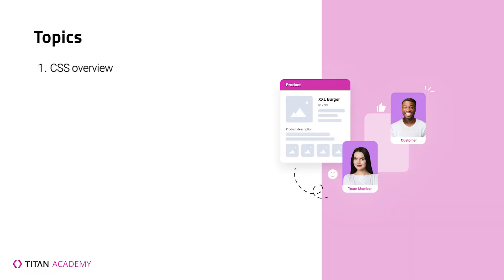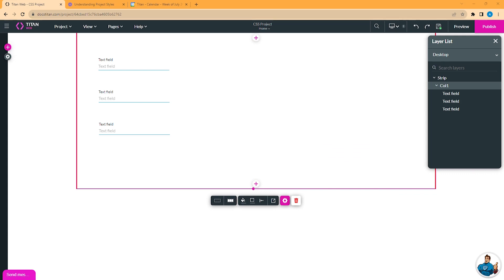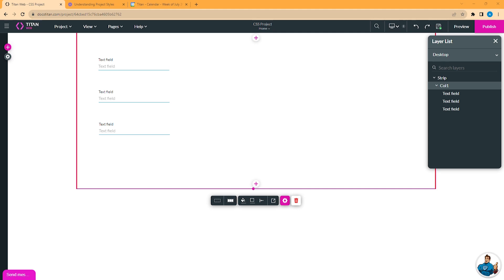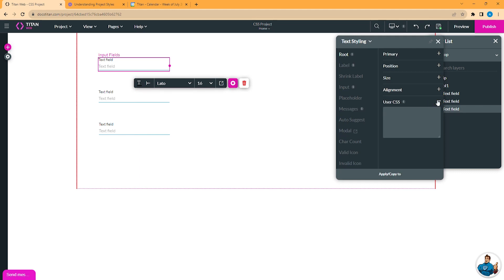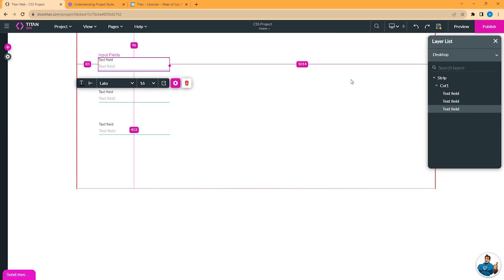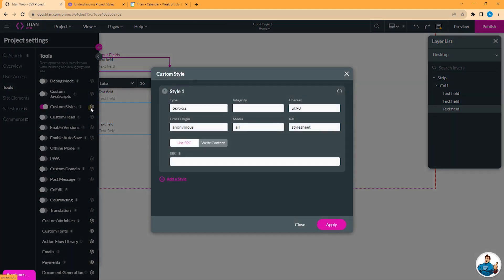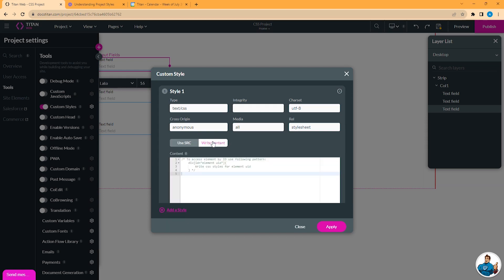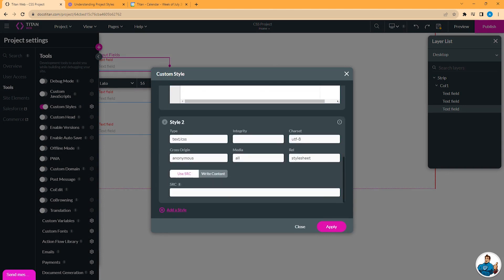No-Code Alternative to Experience Cloud: Using CSS in Titan Web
Our no-code platform is a powerful alternative to Experience Cloud. We have dozens of plug-and-play features to take your web projects to the next level. Get ready to learn even MORE with Titan Academy in just a few short minutes.

Our tutorial video gives you a glimpse at using CSS in Titan Web. So join us by watching our tutorial video presented by our Titan expert, who will give you the best-kept secrets, advice, and tips for working with Titan Web. Let's go!

This video explores using CSS in Titan Web projects. If you prefer to jump to a specific section, please use the time-stamped chapters below.

Chapters:
00:00 An introduction to using CSS in Titan Web projects.
0:54 Using CSS on an element level.
1:27 See how to use CSS on a project level.

Want to read the article in our Style series?

This video tutorial covers using CSS, including an overview of CSS and inserting CSS into a Titan project.

Cascading Style Sheets (CSS) is a style sheet language that can be used to change the appearance of elements and components in your web page.  The CSS controls fonts, colors, sizes, backgrounds, margins, etc.

Titan offers several powerful styling tools but still offers a CSS option. We recommend only using CSS if you are familiar with CSS code. You can apply CSS on two levels: project and element.

To work with CSS on an element level, navigate to the element styling menu and expand the User CSS dropdown. Then, use the window to input the CSS for this element only.

To work with CSS on a project level, open the Project Settings menu and click the tools subtab. Now, you can enable the Custom Styles toggle switch and click the corresponding gear icon. Then, use the fields in the Custom Style window to create a custom style.

This option is more advanced and allows you to apply styles to groups of elements. You can also link to a URL of a custom CSS!

Don't miss out on creating no-code digital experiences fast with Titan Web. We can help you create websites, customer portals, partner portals, complex forms, surveys, and more on a single platform that integrates 100% with Salesforce.

So, choose Titan Web. We are the best alternative to Experience Cloud with many apps to choose from for your specific use case, including Titan Sign, Forms, Docs, Survey, Contract Lifecycle Management (CLM), and Flow.

Get in touch with us today to sign up for the Titan platform and start launching custom web apps! We would love to hear from you and your thoughts on our no-code platform.

Remember to subscribe to our YouTube Channel to watch our videos and keep up to date on all our expert tips and tricks that you can use in Titan for Salesforce